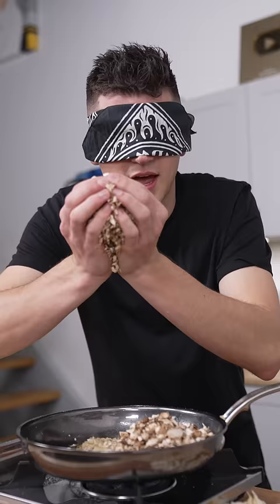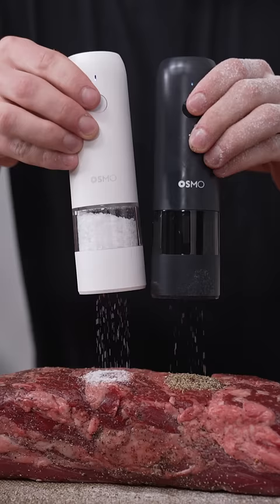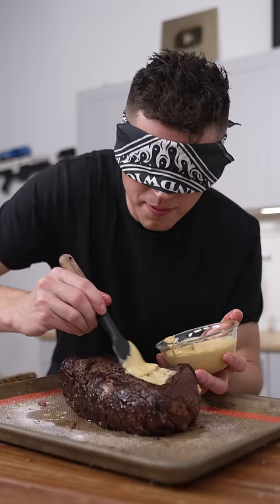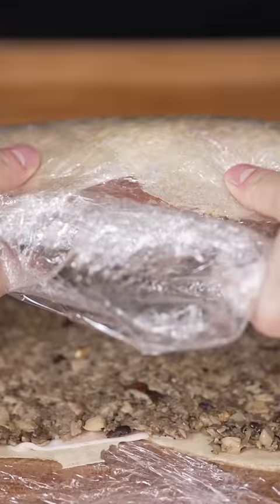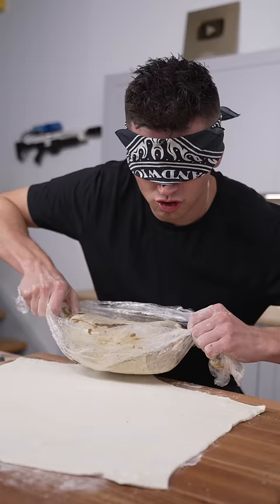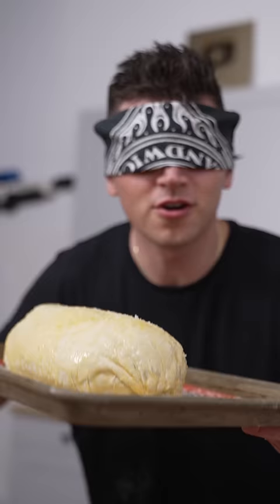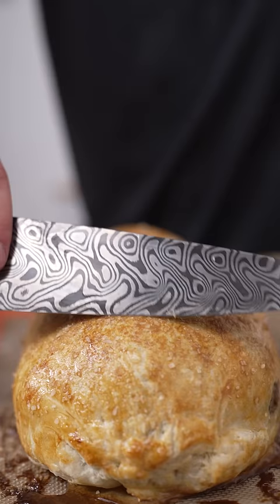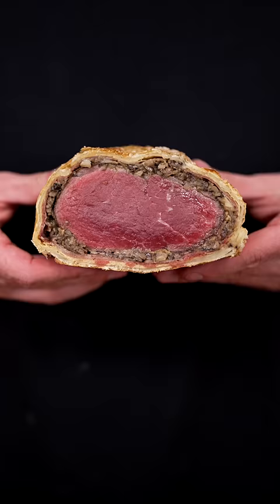Blindfolded Beef Wellington